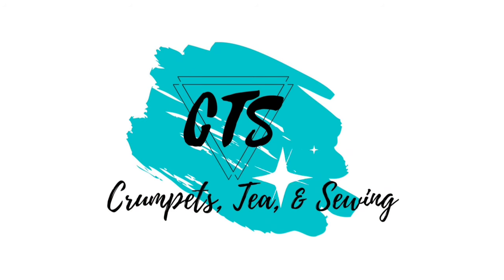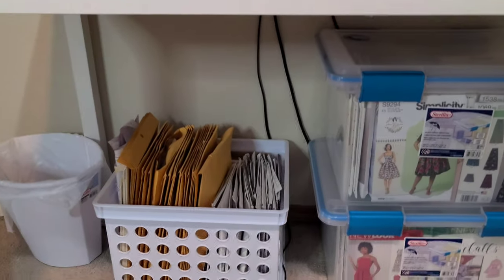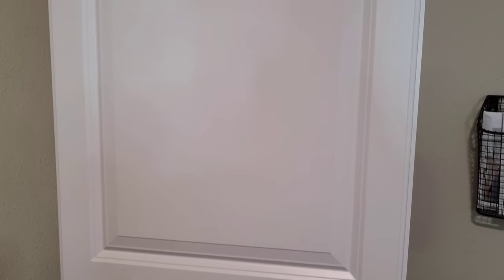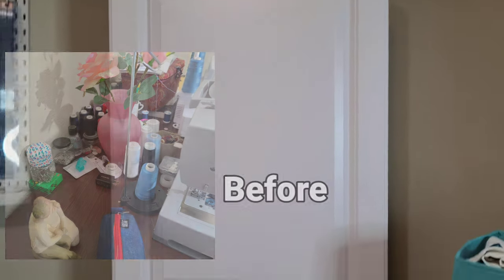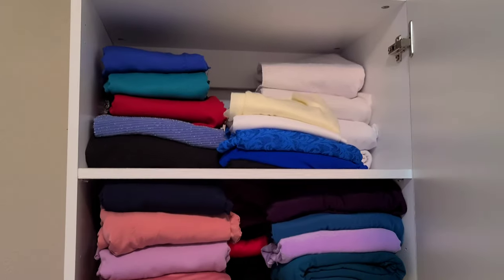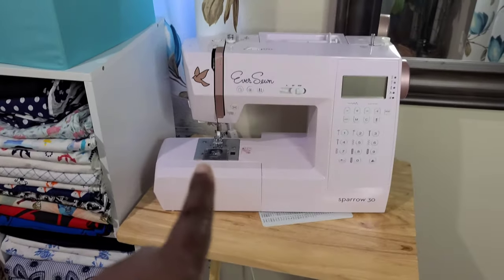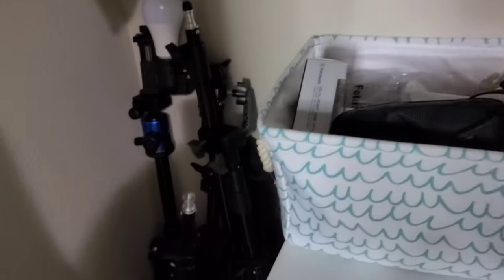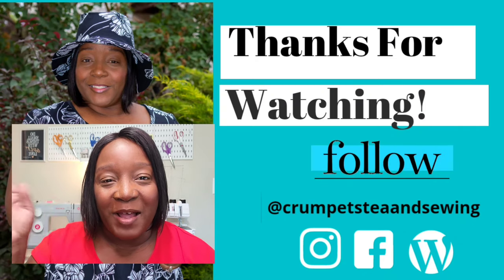Sewing Room Tour | New and Updated! Fully Remodeled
Hi friends! Today is the day for a Sewing Room Tour! My newly updated and remodeled sewing room is complete, and I'm excited to share it with you.

Below is a list of some of the furniture I purchased to update this room. Click links below to view items!

Computer Desk/Tables

Halifax Storage Organizer

3 Tier Rolling Storage Organizer/Cart

Turquoise Bkackout Drapes

Large Storage Cabinets

Cube Organizer

Storage Cube Basket Bins

Pegboard Combination Kit

Touch Night Light

Faux Plants Mini Potted

Artificial Faux Leaf Plants

Over Door Iron Caddy

Wall Art Decor

Desk Lamp

3 Drawer Filing Cabinets

Metal File Organizer

Waste Paper Basket

Brother 1034D Serger